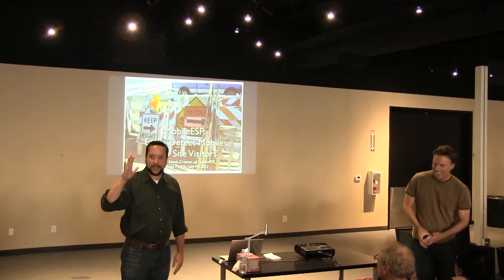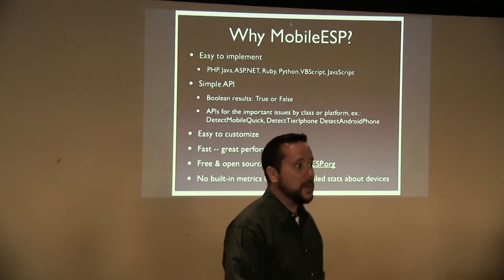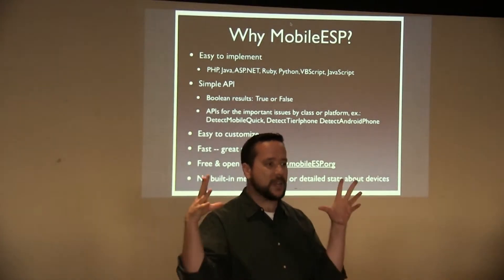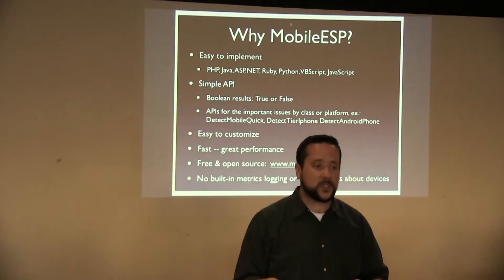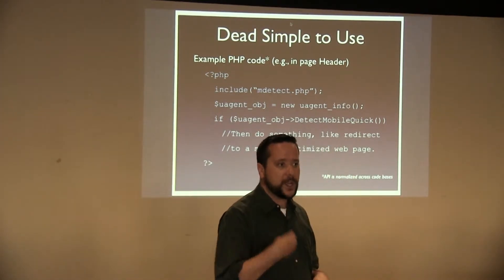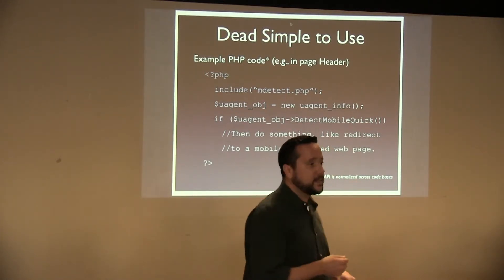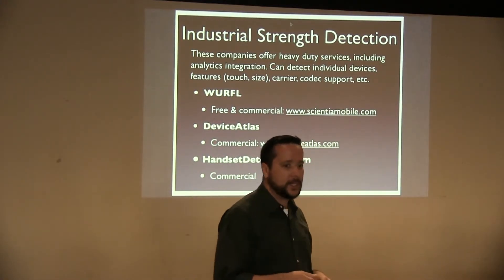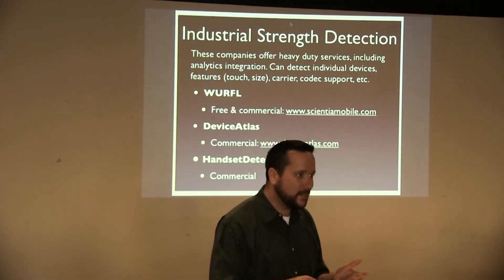MobileESP - Anthony Hand - Bay Area Mobile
MobileESP: Detect Mobile Web Site Visitors
Bay Area Mobile - July 19, 2012 - Mobile Lightening Talks

MobileESP is a free, open source code library so that web site publishers can detect visitors using mobile devices. MobileESP is perfect for sites wishing to offer optimized content for mobile devices in general (modern touchscreen, non-touch, etc.), by platform (Android, iOS, etc.), or by device category (phone, tablet, game console), among other features. MobileESP is fast and written for easy customization. MobileESP was originally written in PHP and JavaScript, and has been ported by the community to many other languages, including Python, Java, ASP.NET, Ruby and VBScript.

Video Work by:
Tech Springboard
- Promoting Tech & Talent -